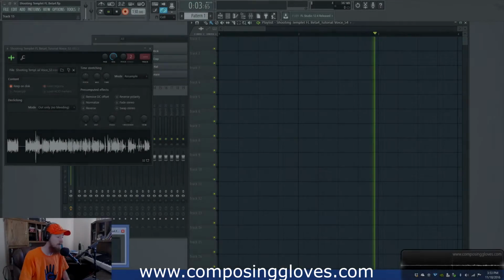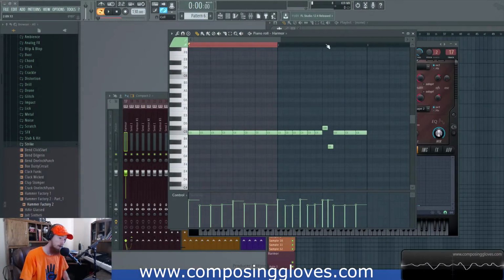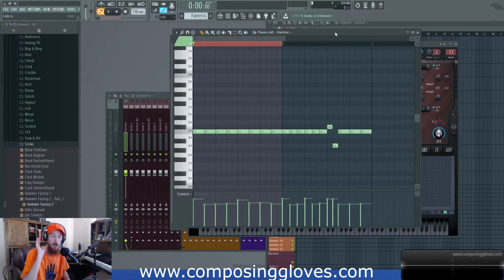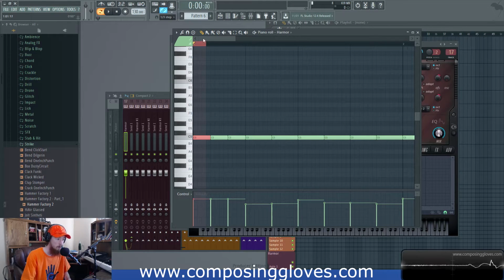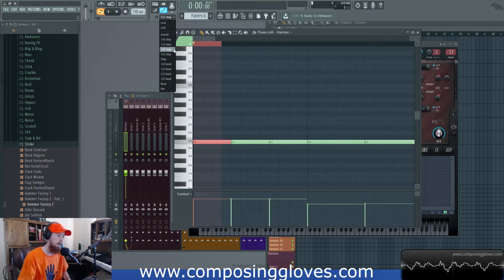10. Borrowed Time and Tuplets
Borrowed time is mega important to all sorts of different styles. Its all over Future Bass and Big Room and many more! A tool I use all the time!